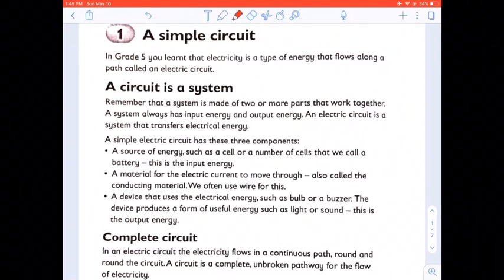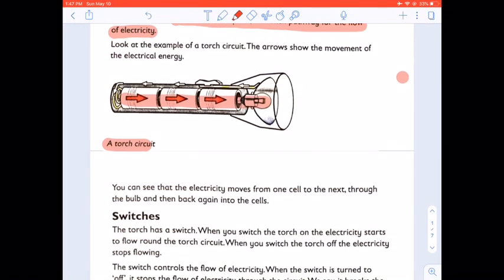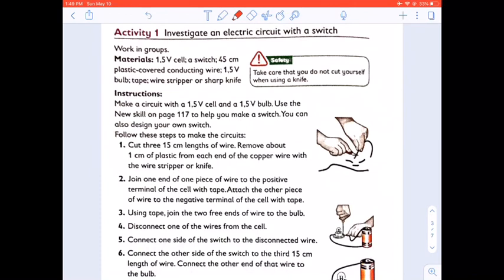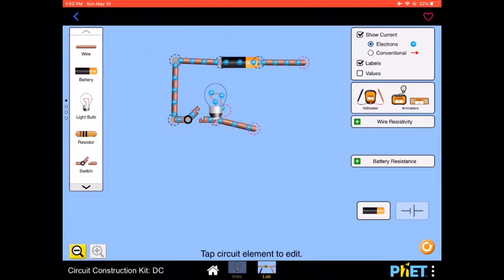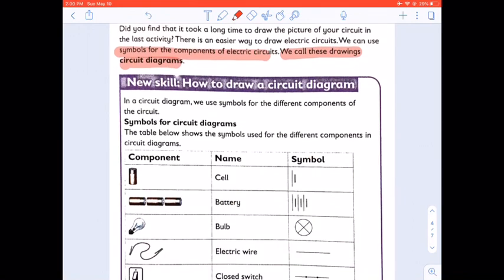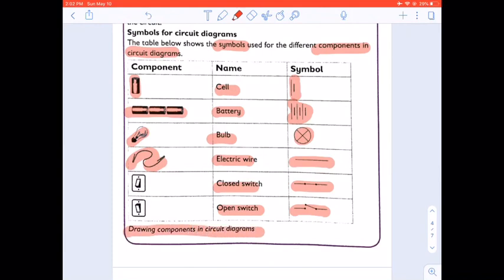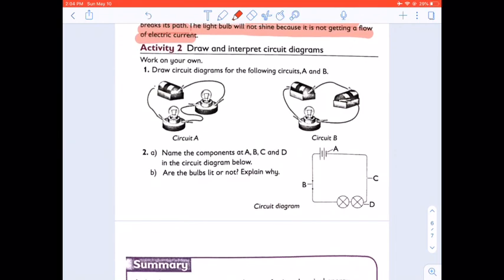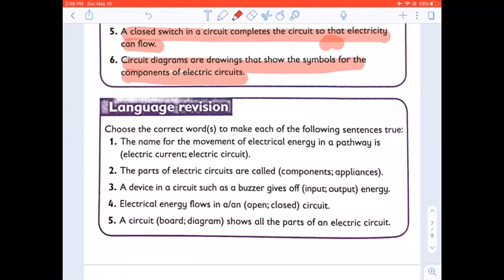Grade 6 NST Lockdown Lesson 6: A Simple Circuit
In this video, we learn about how to make a simple electrical circuit with a switch and the use of symbols to make circuit diagrams.